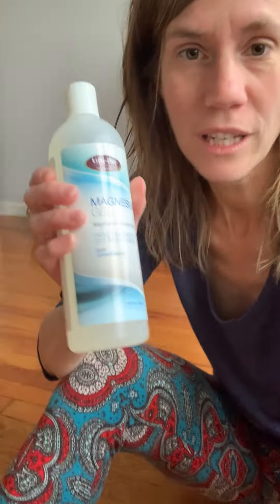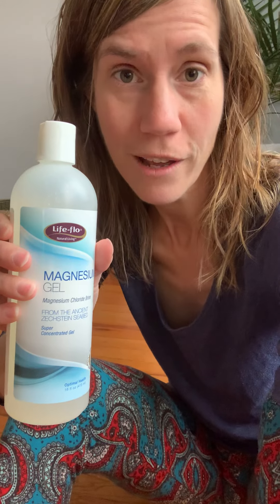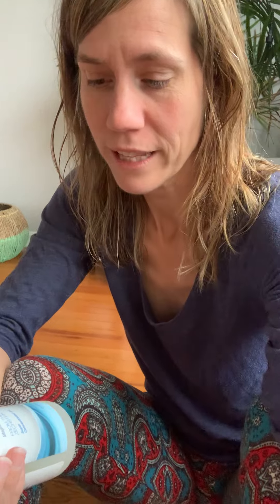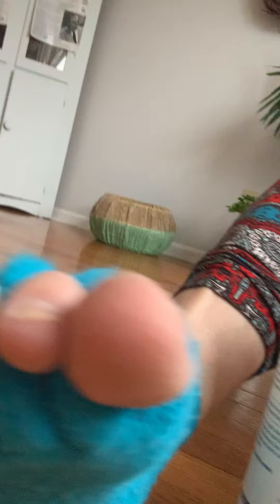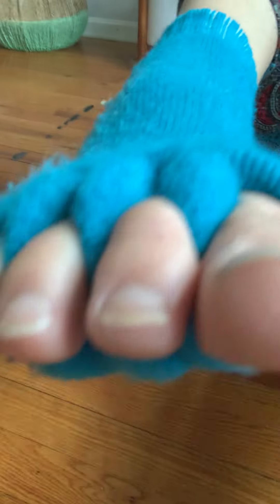Self-care on your feet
I am not a doctor or medical professional, but I have received some great tips over the years from working with naturopaths, chiropractors, etc.  Here are two great tips I have received that are inexpensive and don't take much time to do either.